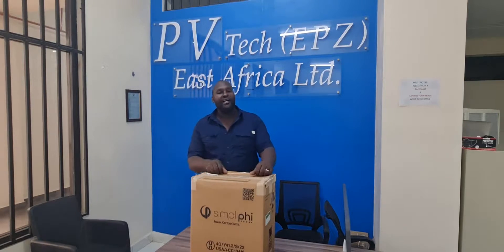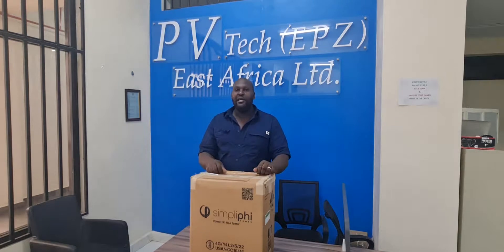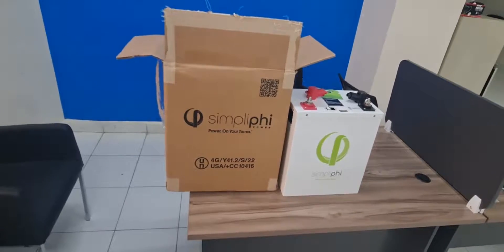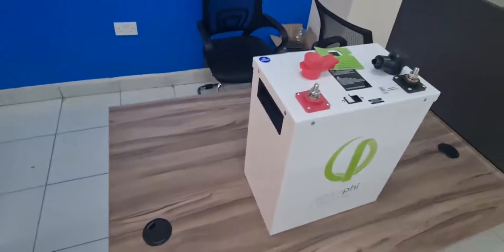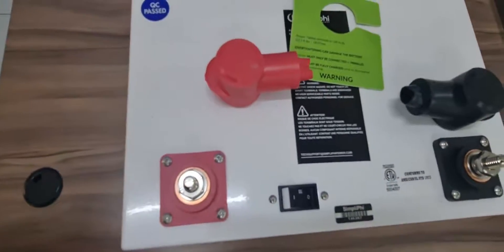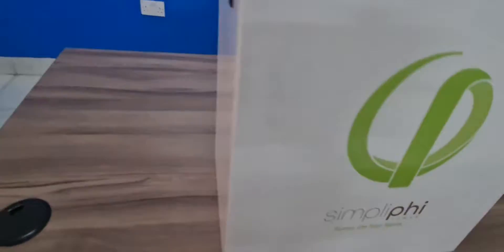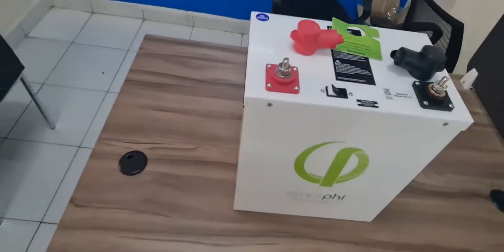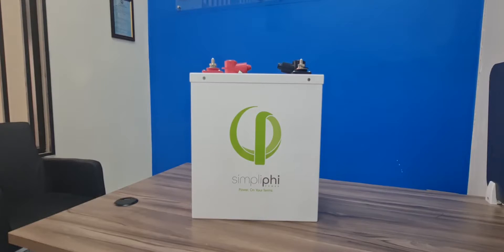UNBOXING Simpliphi LITHIUM ION Solar Battery 3.8 Kwh 10,000 Cycles | Best Lithium Batteries in Kenya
Simpliphi Lithium Ion Solar Battery 3.8 Kwh 10,000 Cycles in Kenya lithiumionbattery lithiumionbatteries @BriggsandStrattonEnergy

Simpliphi LITHIUM ION Solar Battery 3.8 Kwh 10,000 Cycles | Best Lithium Batteries in Kenya

Best Lithium Batteries in Kenya
Best lithium battery for off-grid solar
Best lithium battery brands in Kenya
Best lithium battery for solar

Which is the best battery for solar in Kenya?
simpliphi battery price in kenya
simpliphi battery, 48v price in Kenya
solar battery price kenya
chloride solar battery prices in kenya
200ah solar battery price in kenya
best solar batteries prices in kenya
chloride exide 200ah solar battery price in kenya
solar battery prices in kenya jumia
lithium ion solar battery in Kenya
davis and shirtliff solar batteries
lithium ion solar battery for sale in Kenya
chloride exide solar batteries prices in kenya
12v 200ah solar battery price in kenya
24v solar battery price in kenya
AGM Deep Cycle Battery Price in Kenya
Best deep cycle and AGM batteries in kenya
Best Deep Cycle Battery  in Kenya
Felicity Solar Lithium batteries in Kenya

Best Lithium Batteries in Uganda
Which is the best battery for solar in Uganda?
simpliphi battery price in Uganda
simpliphi battery, 48v price in Uganda
solar battery price Uganda
chloride solar battery prices in Uganda
200ah solar battery price in Uganda
best solar batteries prices in Uganda
chloride exide 200ah solar battery price in Uganda
solar battery prices in Uganda jumia
lithium ion solar battery in Uganda
lithium ion solar battery for sale in Uganda
chloride exide solar batteries prices in Uganda
12v 200ah solar battery price in Uganda
24v solar battery price in Uganda
AGM Deep Cycle Battery Price in Uganda
Best deep cycle and AGM batteries in Uganda
Best Deep Cycle Battery  in Uganda
Felicity Solar Lithium batteries in Uganda

Best Lithium Batteries in Tanzania
Which is the best battery for solar in Tanzania?
simpliphi battery price in Tanzania
simpliphi battery, 48v price in Tanzania
solar battery price Tanzania
chloride solar battery prices in Tanzania
200ah solar battery price in Tanzania
best solar batteries prices in Tanzania
chloride exide 200ah solar battery price in Tanzania
solar battery prices in Tanzania jumia
lithium ion solar battery in Tanzania
lithium ion solar battery for sale in Tanzania
chloride exide solar batteries prices in Tanzania
12v 200ah solar battery price in Tanzania
24v solar battery price in Tanzania

Eastman Tubular Gel Battery

Eastman Tubular Solar Battery

Inva Tubular Solar Battery

Luminous Solar Battery

Luminous Tubular Solar Battery

200AH Solar Battery

100AH Solar Battery

Tubular battery 200Ah

Deep cycle solar battery

Solar Battery lifespan

Solar Battery warranty

Chloride Exide Solar Batteries